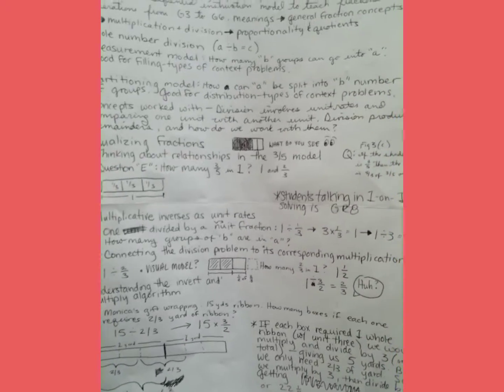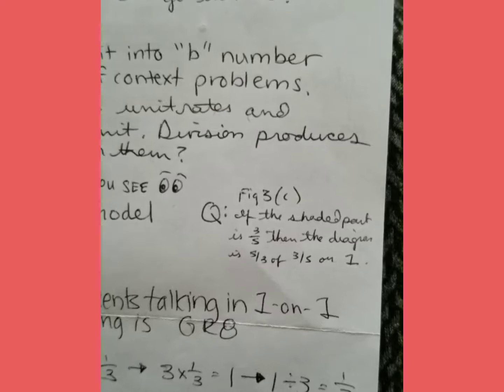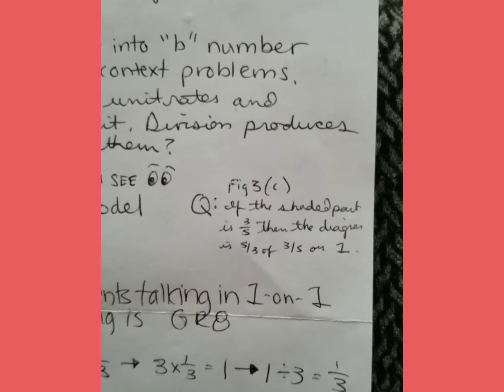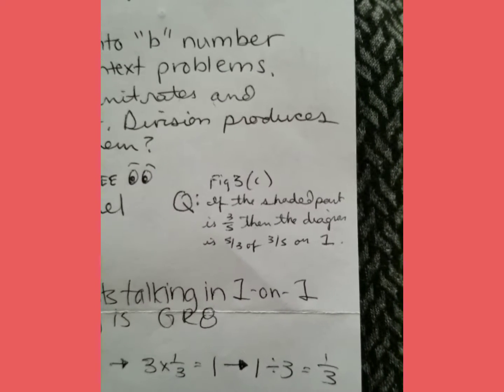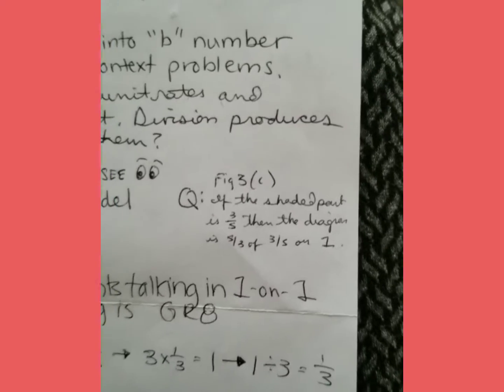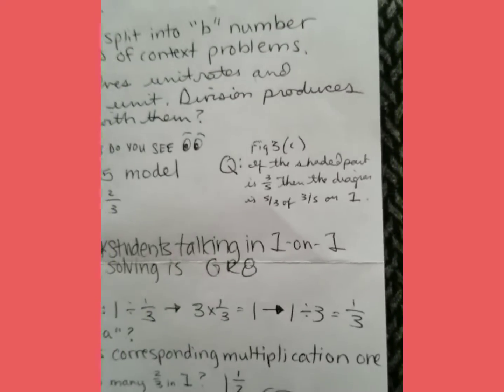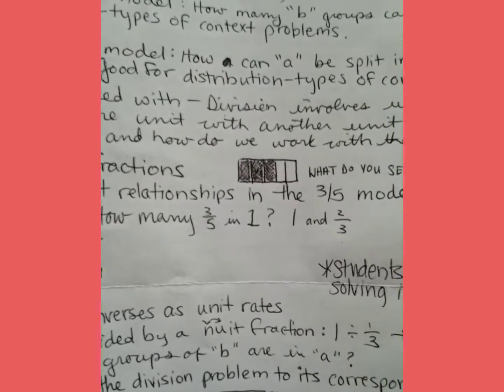MTH 212 - Invert and Multiply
Third video reflection of the term.